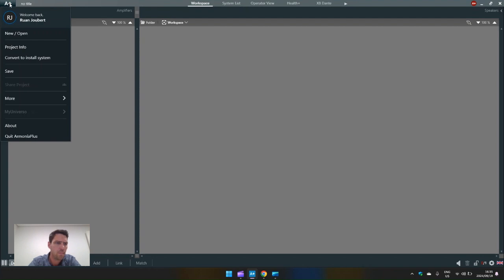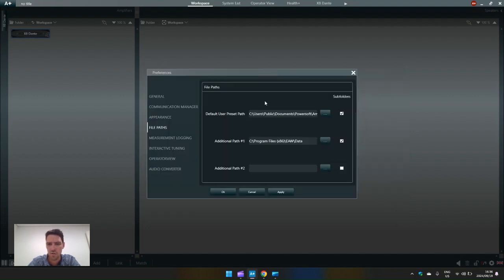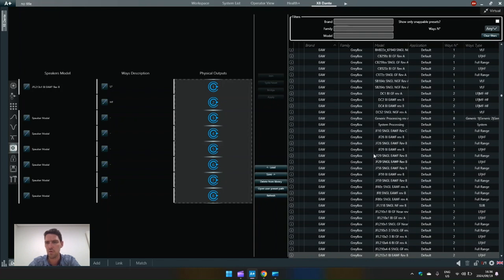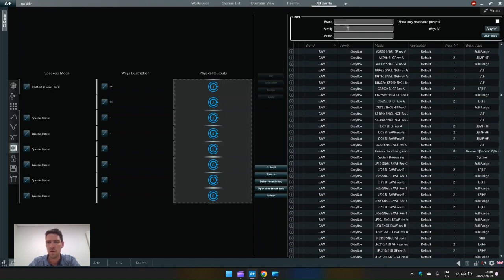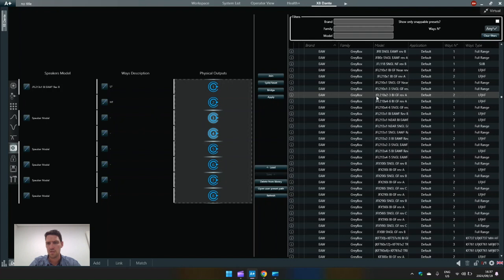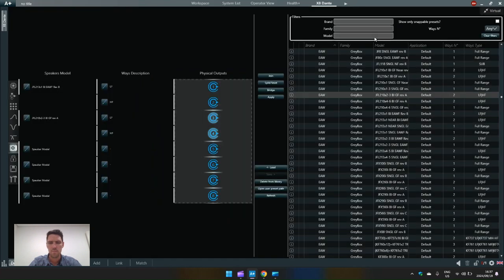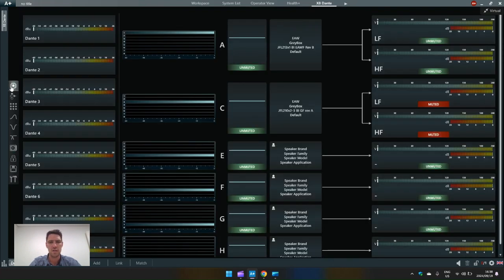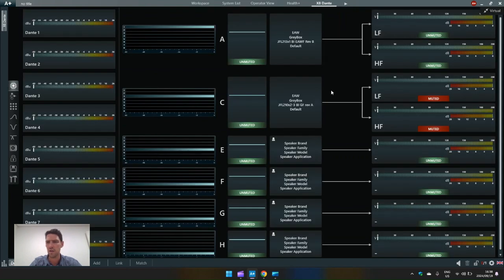EAW Greyboxes on a Powersoft Amplifier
How to load an EAW Greybox on a Powersoft Amplifier.